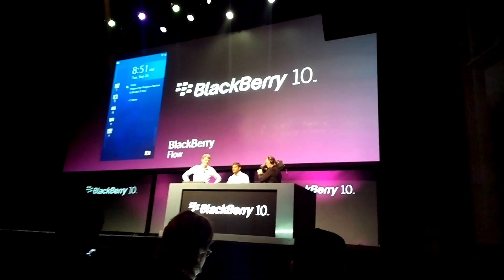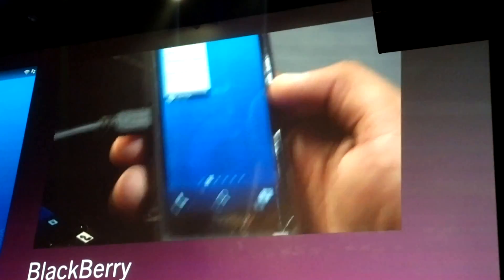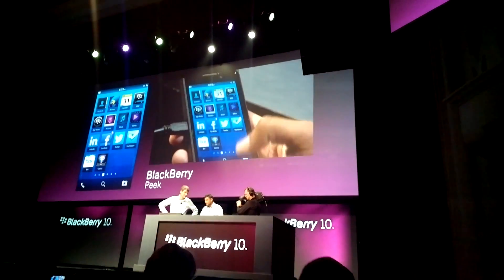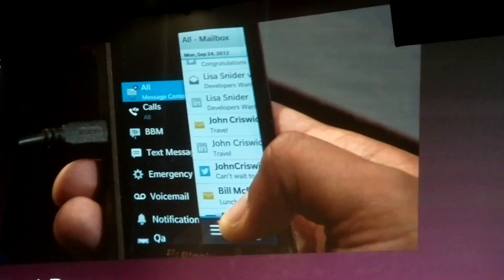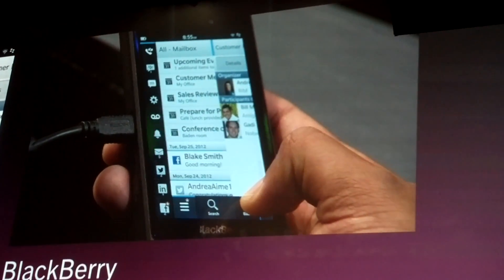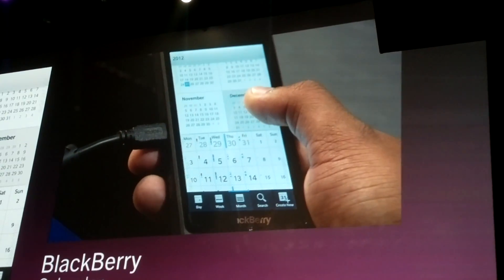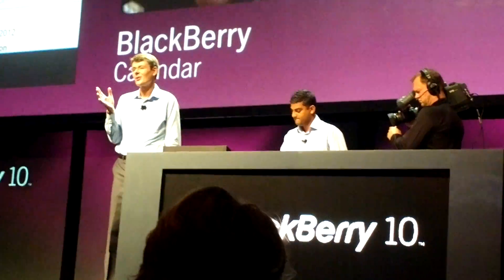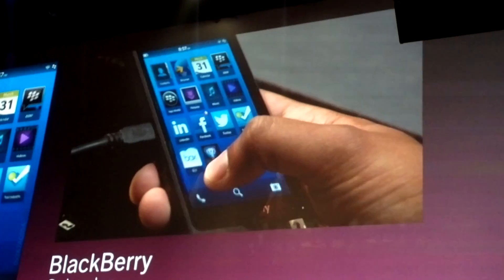Demo de BB10 en BlackBerry Jam Americas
Estuvimos en San José, California, para ver lo que la compañía de Waterloo estaba reservando para esta ocasión. Así es la forma en que interactuaremos con BB10, el nuevo sistema operativo de RIM.